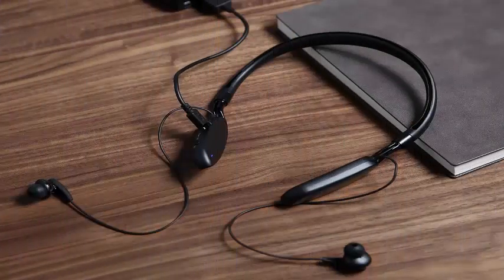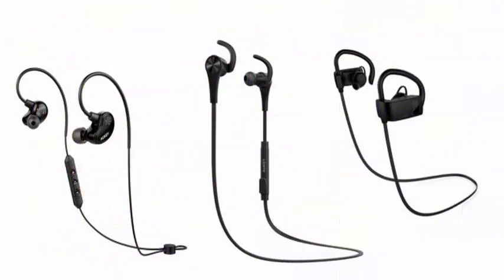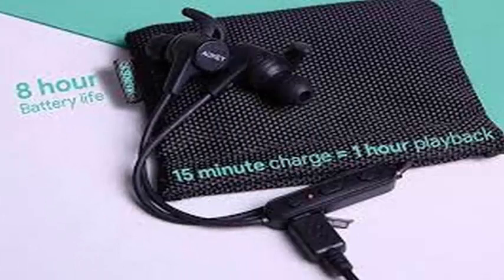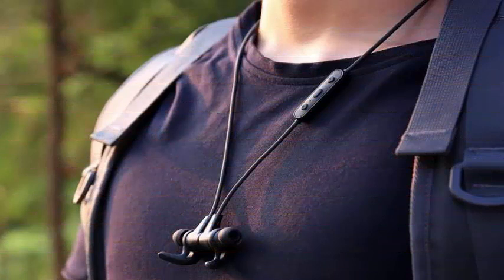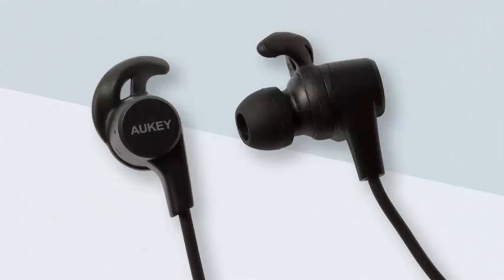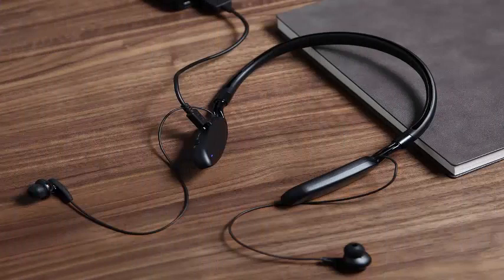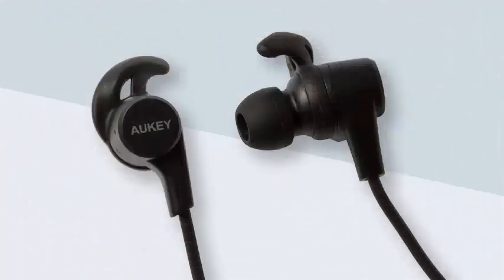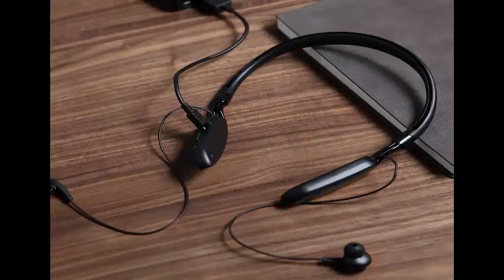AUKEY wireless headphones with Bluetooth connectivity and replacement warranty card for 24 months.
AUKEY Latitude wireless headset with three EQ sound modes, a nano sweat resistant coating so you can run and train without ruining them, and Bluetooth 4.1 connectivity.

Here is a bit of value for an inexpensive set of headphones. Instead of adopting a one-size-fits-all approach, AUKEY includes three sizes of earmuffs and earhooks for a customized and firm fit with noise isolation. It also comes with a USB charging cable and a carrying bag, and online volume controls. On the paper side, AUKEY releases a user manual and a product replacement warranty card for 24 months, so you do not have to worry about these weeks after buying a game. There is also a 45-day money back guarantee in case you do not like them.

AUKEY claims that it can squeeze 8 hours of music around 120 songs of game time between charges, or 240 hours of standby time. It takes approximately an hour and a half to recharge these headphones with full force.